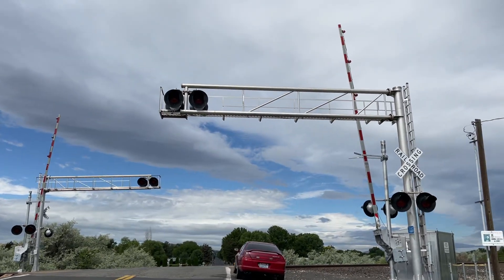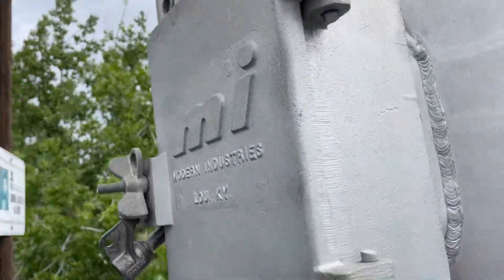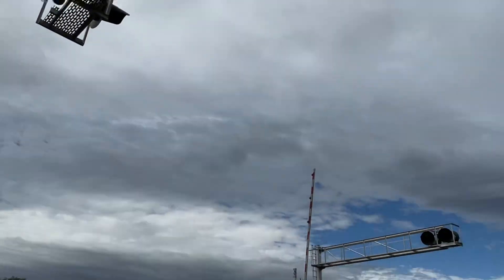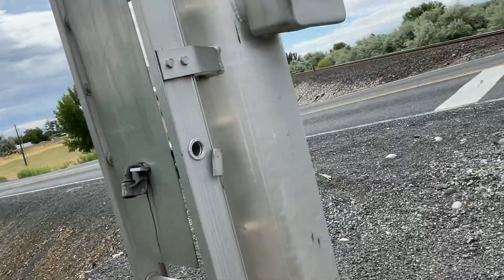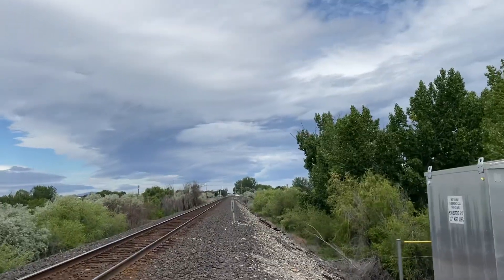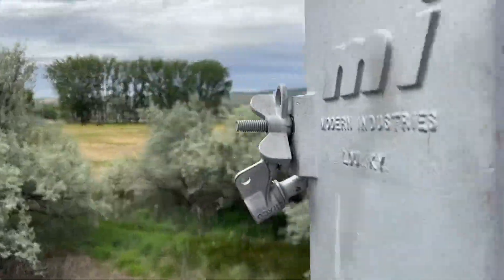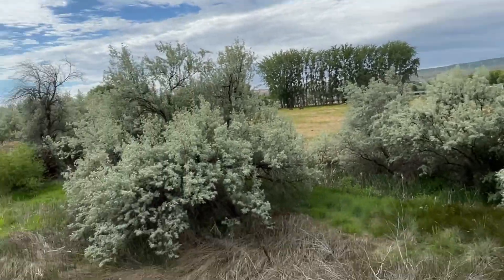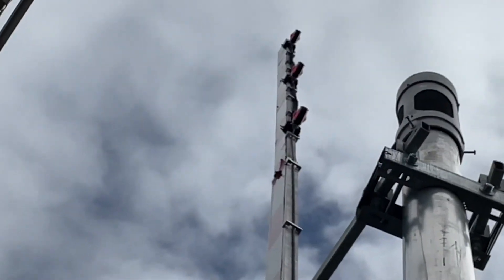Bowles Road Crossing Tour Finley WA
Tour of the Bowles Road Crossing

Impersonation or reposting this channel and any content from it will result in consequences.